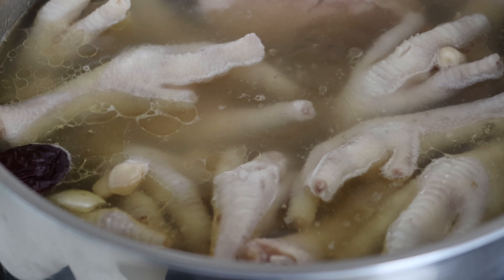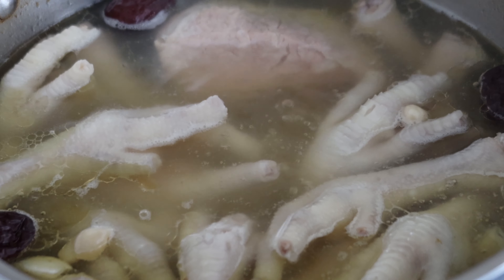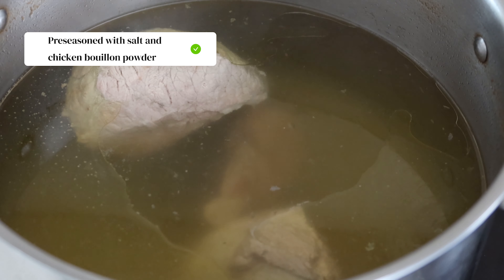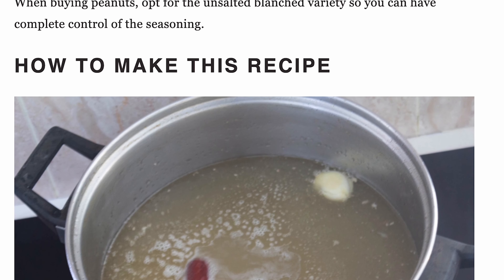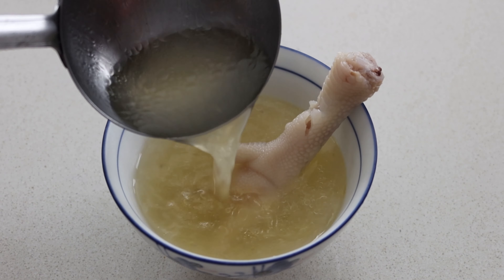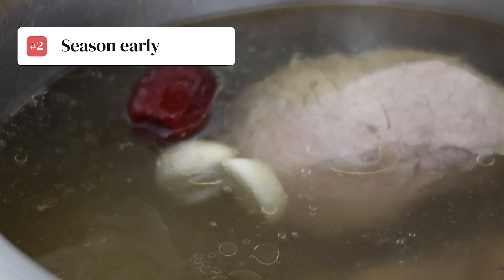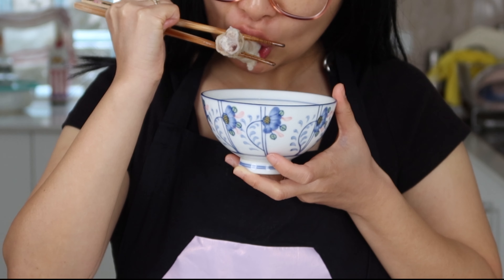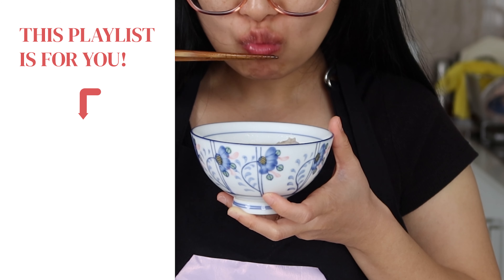It's TIME To Make Ma Ma's Chicken Feet Soup! 👵❤️ (雞腳汤)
Chicken Feet Soup is the sort of food that is delicious and incredibly nutritious. Get a boost of collagen and chicken that simply MELTS in your mouth!

🧵 EQUIPMENT 🧵
• Scissors

🥣 INGREDIENTS 🥣
• 5 L / 21 US cup chicken and pork stock
• 1 kg / 2.2 lb chicken feet
• 150 g / 0.33 lb blanched peanuts (found in Asian grocery stores)
• 5 cloves garlic (lightly crushed)
• 5 slices ginger
• 4 dried red dates (found in Asian grocery stores)
• 1/2 tbsp salt (or to taste)
• 1 tbsp chicken bouillon powder

👩‍🍳 INSTRUCTIONS 👨‍🍳
1. Bring the stock to a gentle simmer and add in the dried red dates, garlic, ginger and peanuts, then season with chicken bouillon powder and salt.

2. Wash and clean the phoenix claws by cutting off the tips and removing any yellow film on the skin.

3. Bring the pot to a boil and put the feet in to cook for 30 minutes or until soft.

4. Serve immediately as is!

🔎 FIND THE PART YOU NEED 🔍
0:00 - Intro
0:27 - Preparing the chicken feet
0:34 - Preparing the soup
1:01 - Cooking the soup
1:19 - Tips for the best results
1:40 - Let's enjoy the memories!

The Wok & Kin family shares authentic home-cooked Chinese and Vietnamese recipes so you can reconnect with the dishes you grew up loving! Read more about our story here:

🙏 SPECIAL THANKS 🙏
▸ Chicken Feet Soup recipe by Ma Ma
▸ Produced and Edited by Jeannette Ta